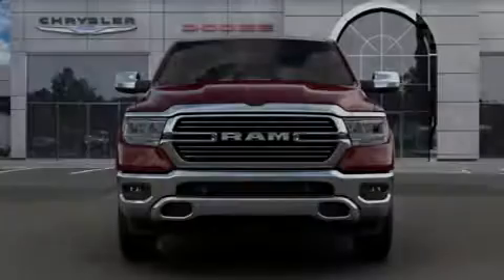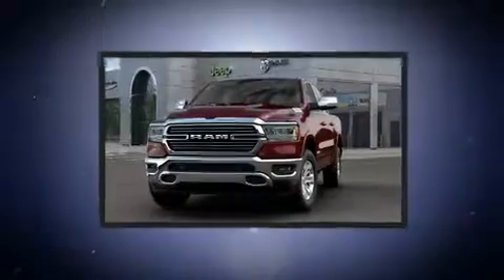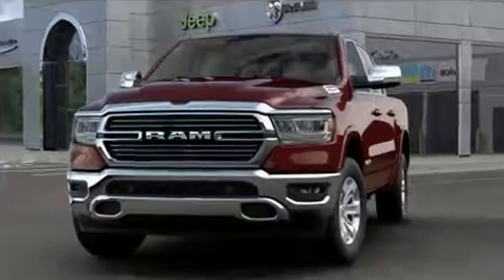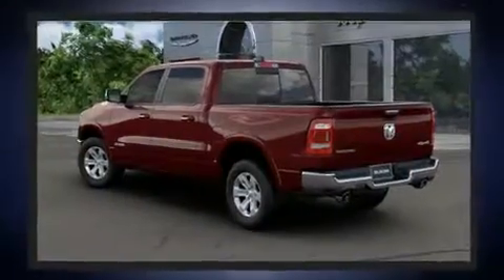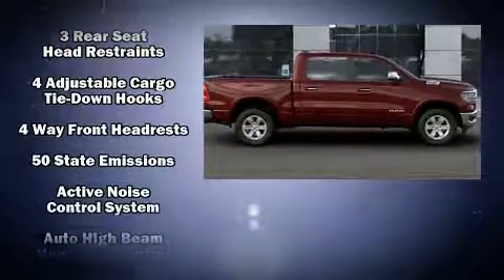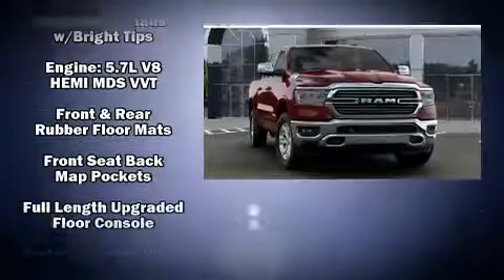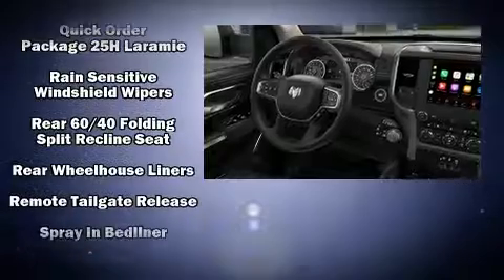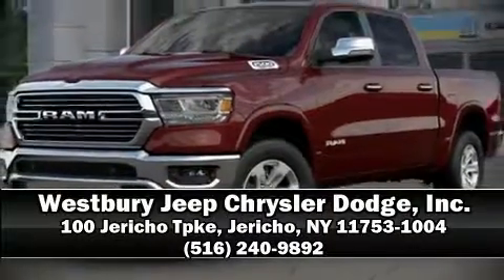2020 Ram 1500 LARAMIE CREW CAB 4X4 5'7 BOX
Sensibility and practicality define the 2020 Ram 1500 Under the hood you'll find an 8 cylinder engine with more than 350 horsepower, and for added security, dynamic Stability Control supplements the drivetrain. Four wheel drive allows you to go places you've only imagined. Comfort and convenience were prioritized within, evidenced by amenities such as: adjustable headrests in all seating positions, a built-in garage door transmitter, a blind spot monitoring system, heated and ventilated seats, fully automatic headlights, a bedliner, and power windows. Features such as automatic climate control and leather upholstery prove that economical transportation does not need to be sparsely equipped. Power adjustable pedals allow the driver to optimize his or her driving position, enhancing visibility, comfort and safety. Take assurance in side curtain airbags, providing head protection in the event of a severe collision. Our team is professional, and we offer a no-pressure environment. We'd be happy to answer any questions that you may have. We are here to help you.